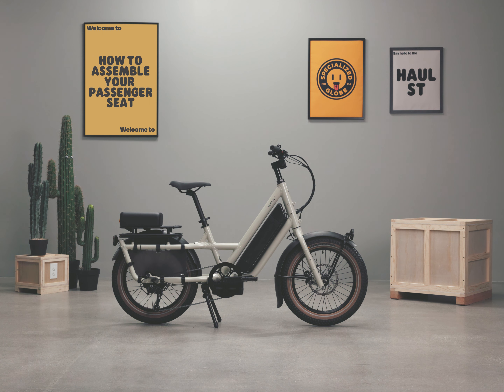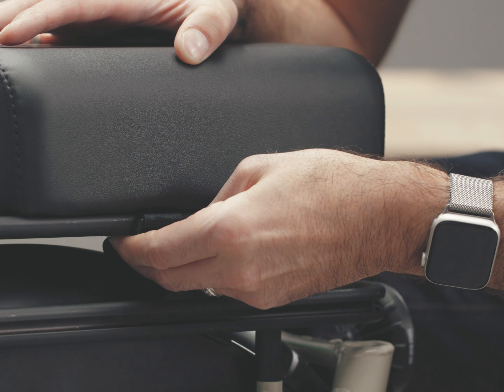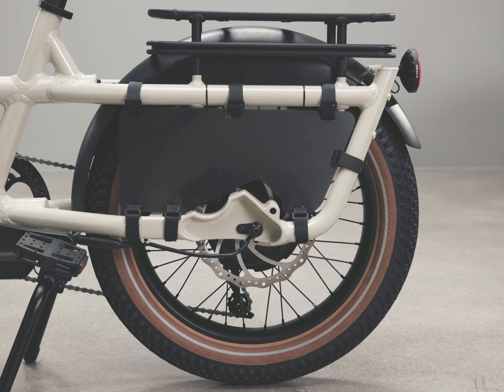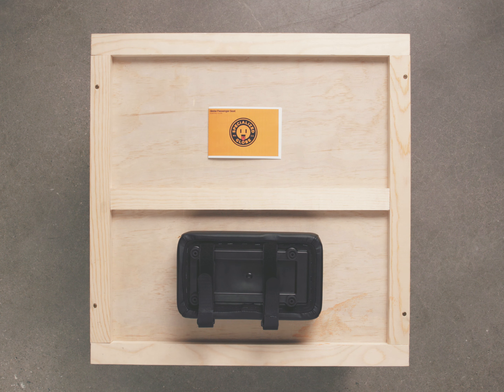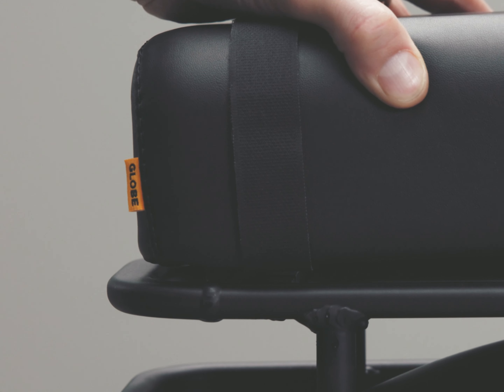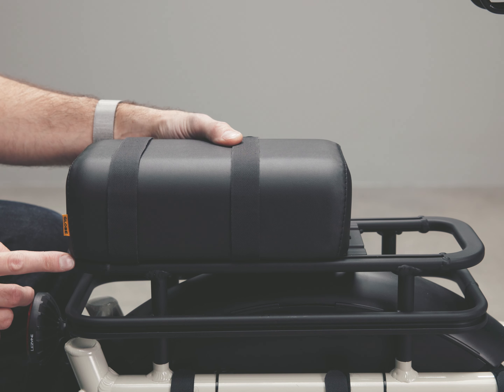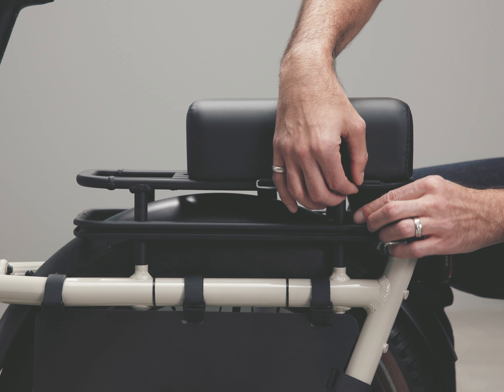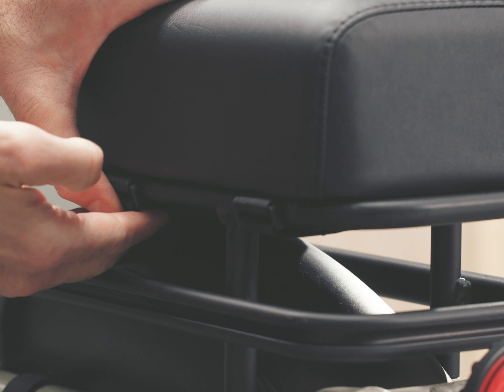GLOBE | How to Install the Passenger Seat on the Haul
Congratulations on your new Globe Haul! It's time to learn how to install the passenger seat on your e-bike. In this video, you'll get a step-by-step instruction on how to install the passenger seat for optimal levels of both the comfort and safety of your passenger.